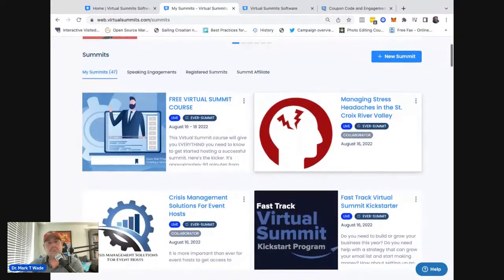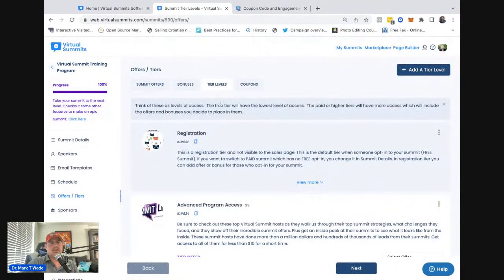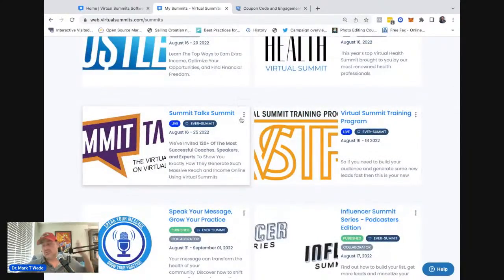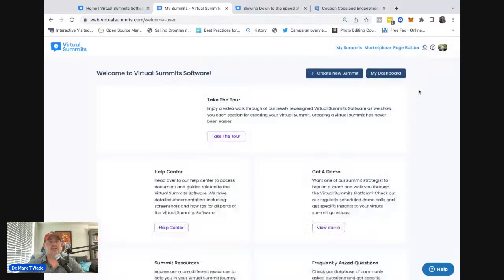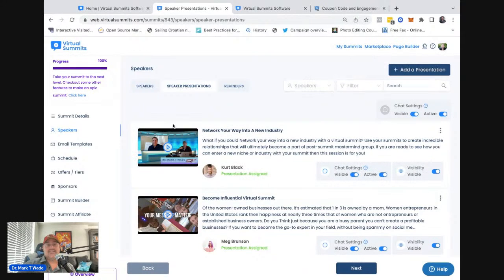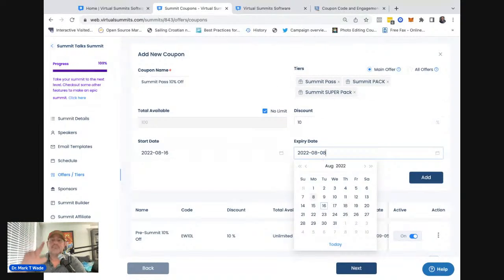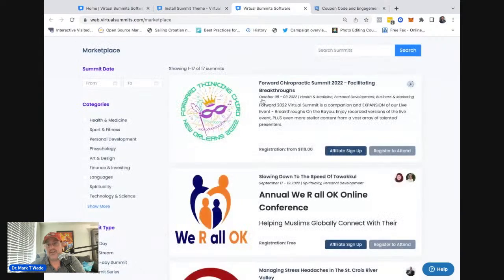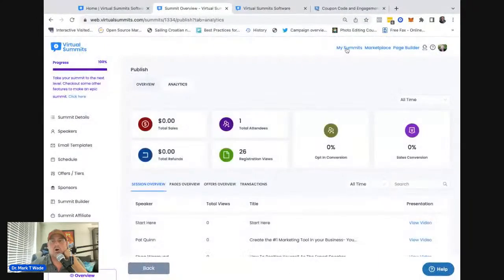5 Primary Types of Sales Techniques & 4 Different Tier Strategies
Let's walk through a few of our summit sales strategies and how to map out the tiers for your all access pass.

I'll also show you how the Brand New "Summit Coupons" can help increase your early bird offer.

Plus a walk through of the Virtual Summits Software, which is the QUICKEST & EASIEST way to host a successful summit.